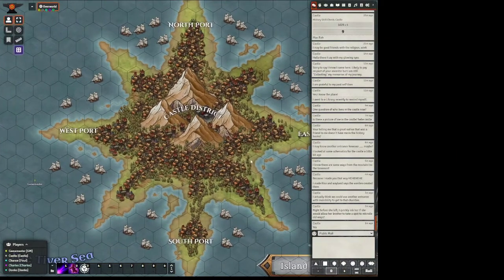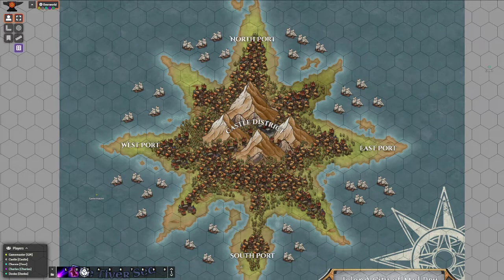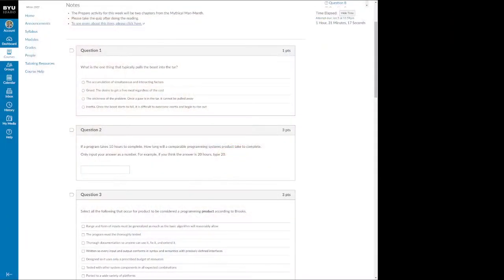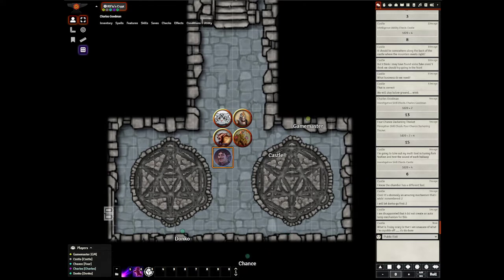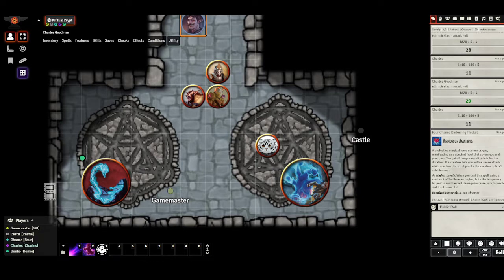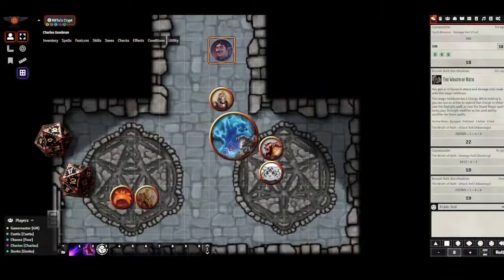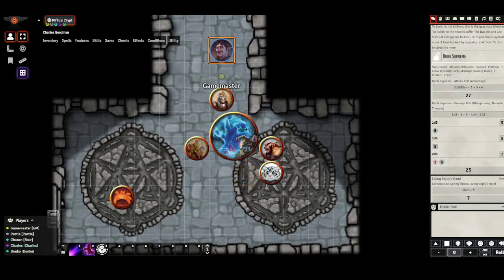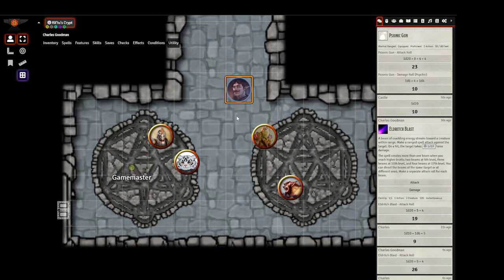Misthaven D&D | Tomb Raiders | 01/05/2022